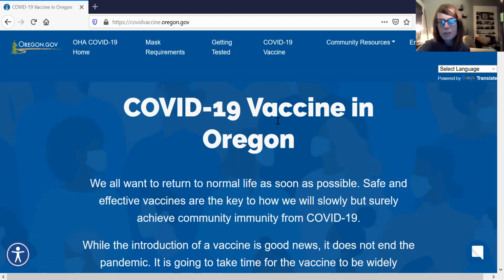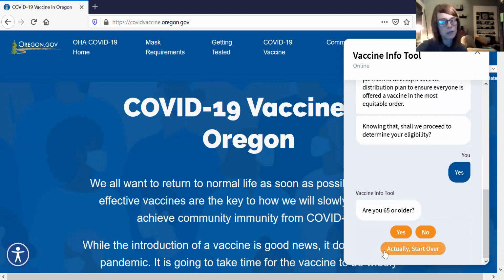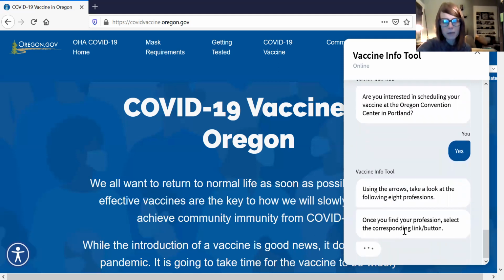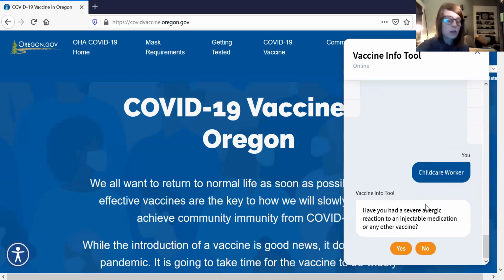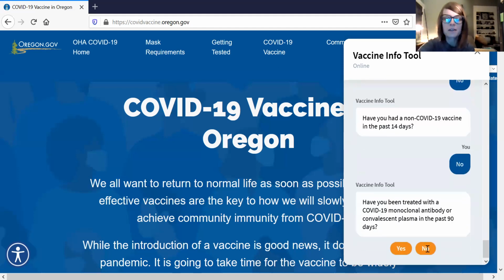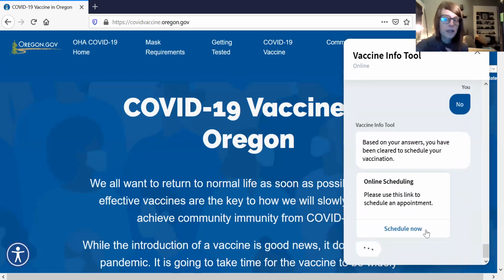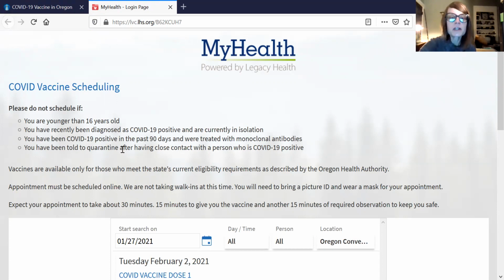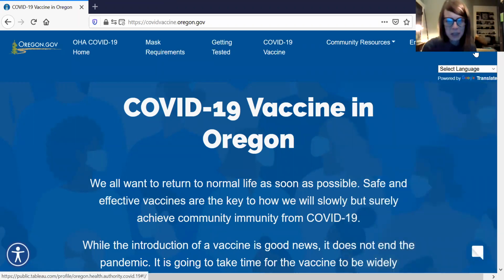English - COVID-19 Vaccine Appointment Instructions - Multnomah County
This video walks through how to make an appointment for a COVID-19 vaccine with the Oregon Health Authority.